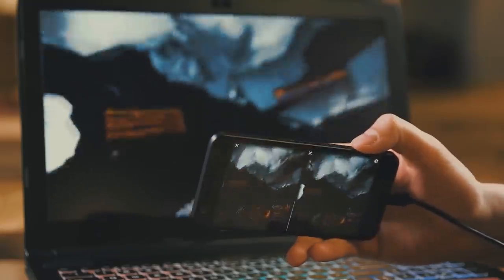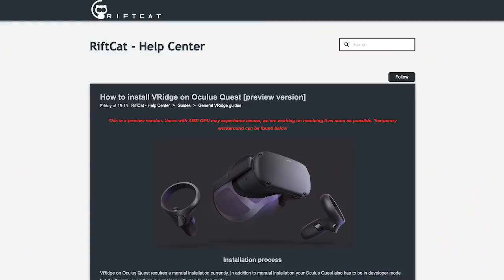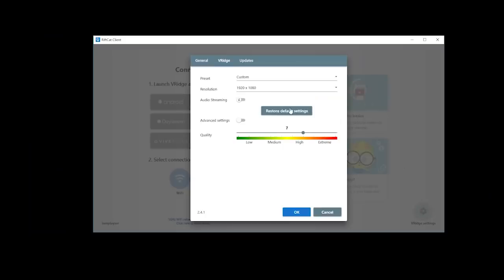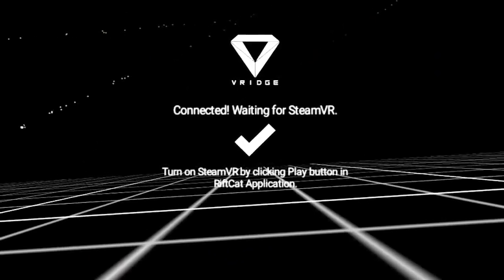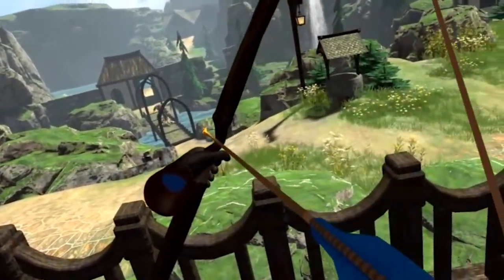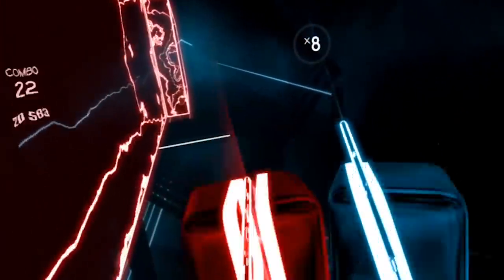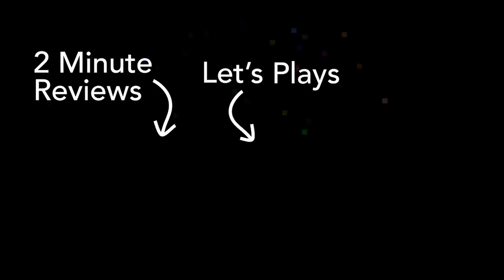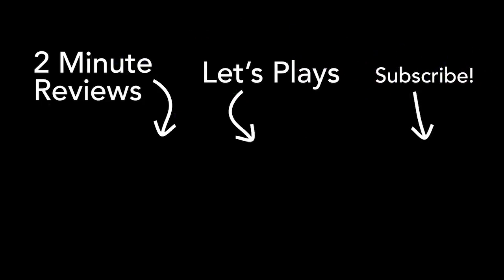Steam on Oculus Quest? - VRidge Software Review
I finally review VRidge! It claims to allow your SteamVR library inside your Oculus Quest. That’s a pretty bold claim. I tested it myself and sharing my thoughts here.